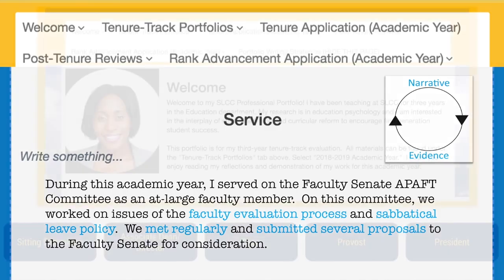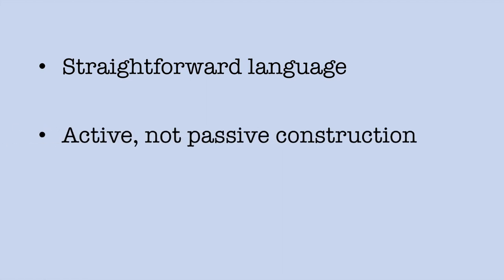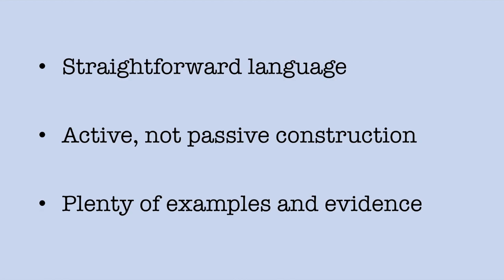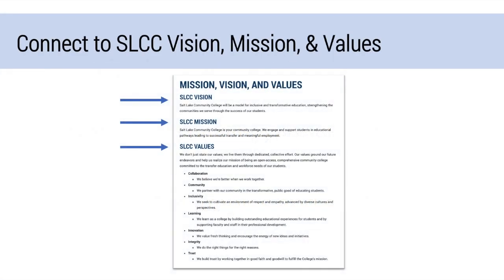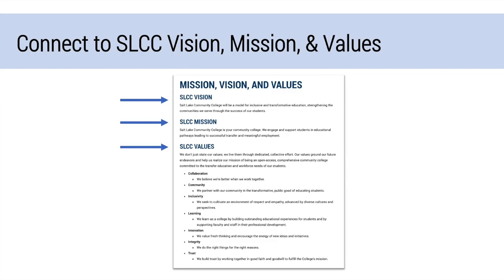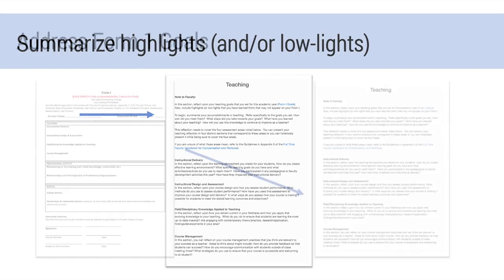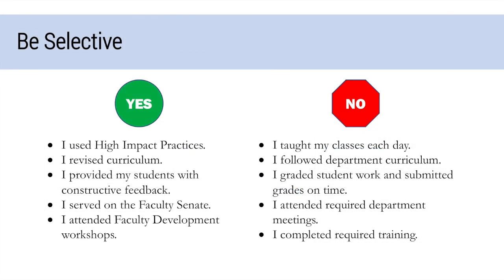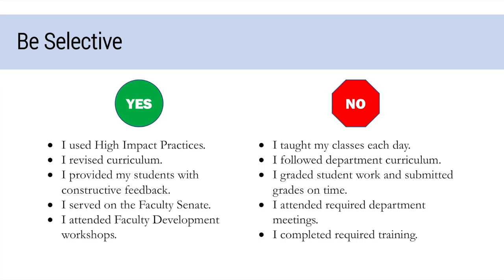Creating Professional Portfolios 4-2018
This video is about Creating Professional Portfolios 4-2018